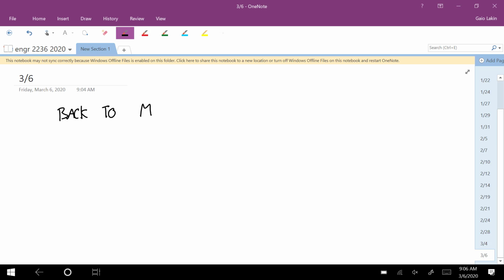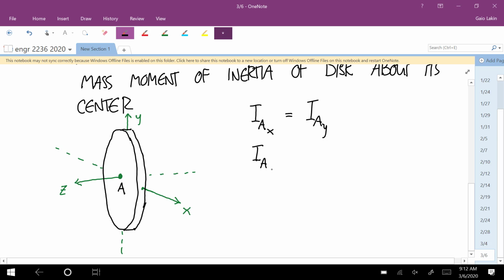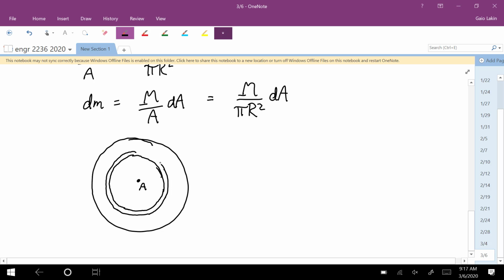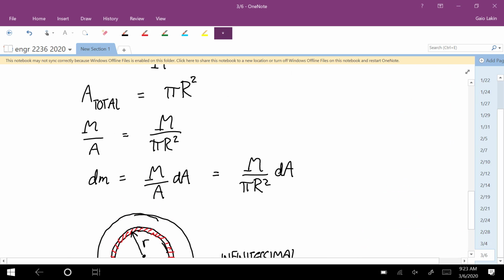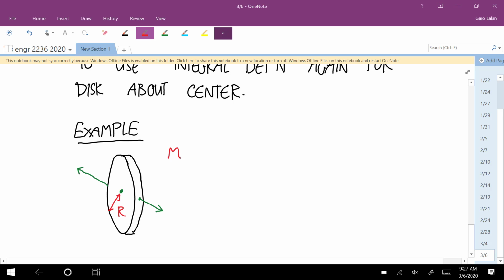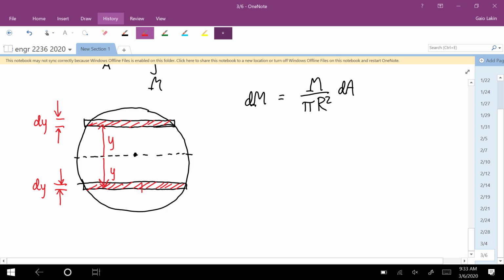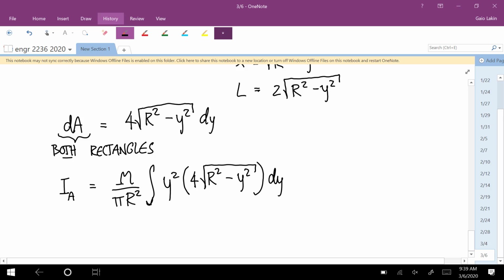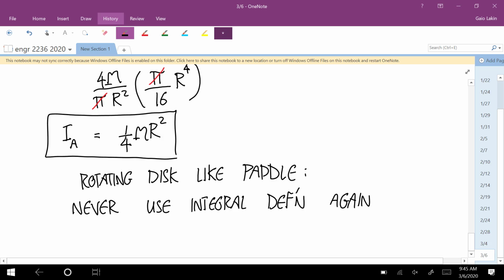Friday, 3/6/2020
dynamics